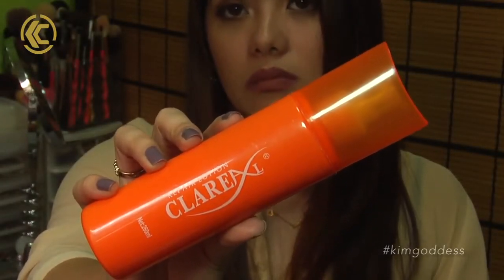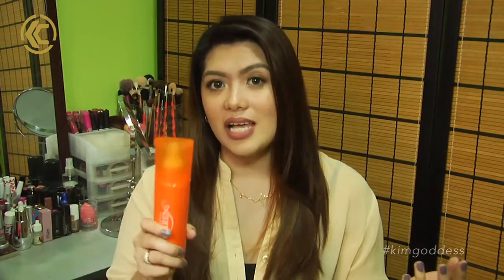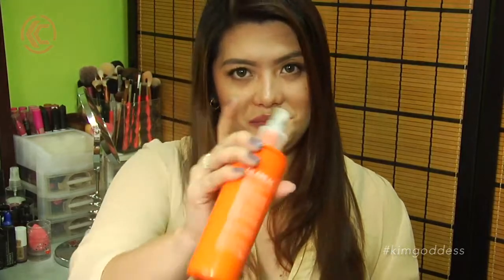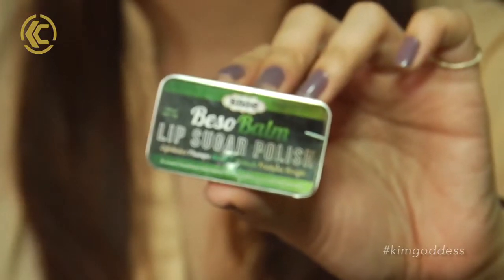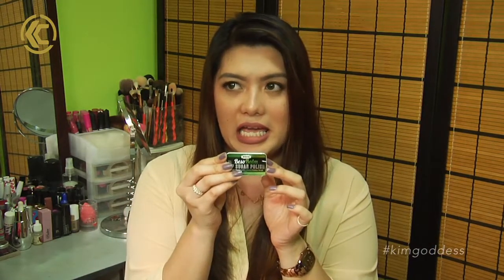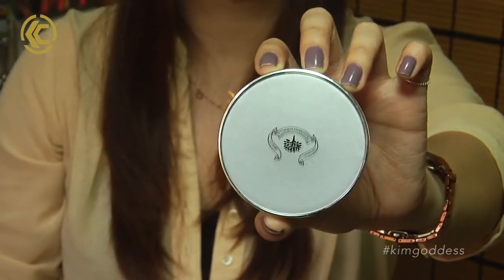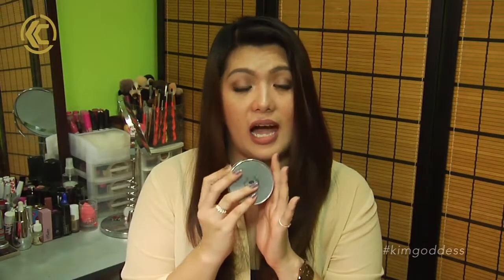My Fave 5 : Monthly Favorites (January 2016) | KimGoddess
What were your favorites last month?

PRODUCTS MENTIONED:
1. Clareal Hair Repair Lotion (150php)
2. Snoe Beso Balm Sugar Lip Polish (299php) - bought at Snoe Robinson's Galleria
3. Nichido Final Powder (150php) - Bought at Watson's Megamall
4. Clio Gelpresso Waterproof Eyeliner in Dark Choco (600-800php) - bought at Watson's Megamall
5. The Face Shop CC Cushion Intense Cover in V201 (895php) - bought at TFS Robinson's Galleria

Skin reference:
- Combination
- Warm, yellow undertone
- Light-medium complexion
- NC 20-25